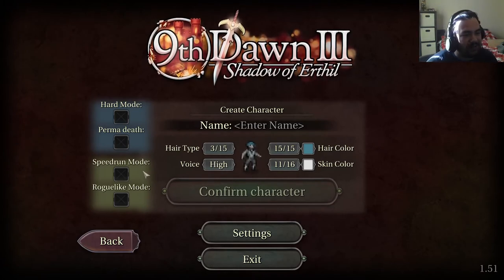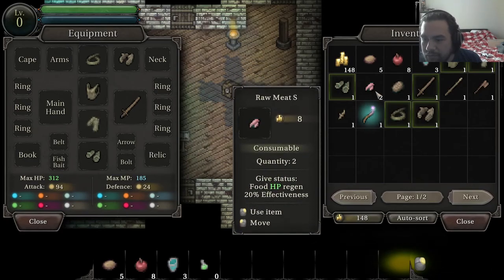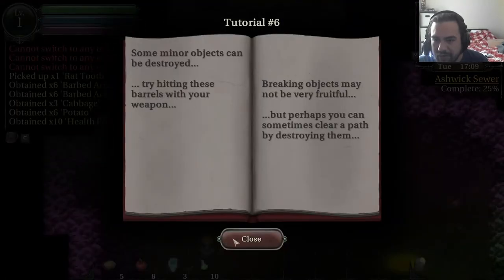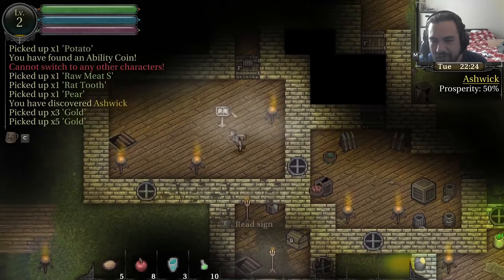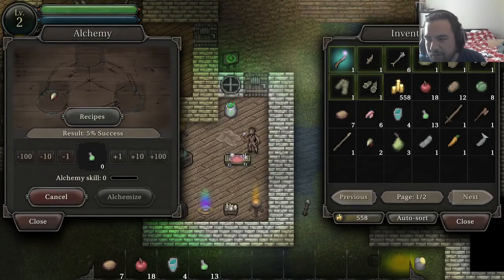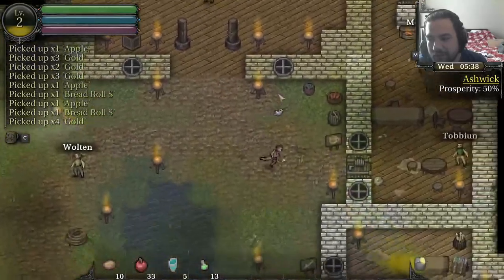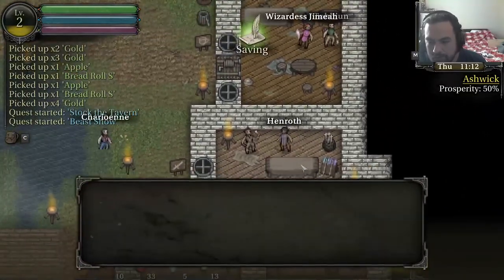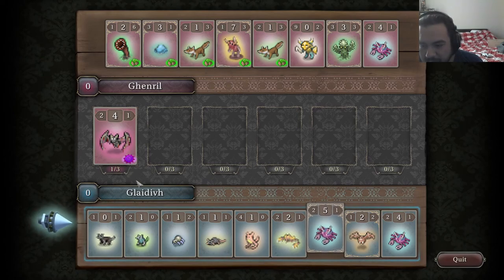Edtrawl plays 9th Dawn III: Shadow of Erthil! Massive open world rpg!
9th Dawn III: Shadow of Erthil is a massive open world RPG/dungeon crawler packed full of content – featuring more than 270 monsters to fight and capture, a fun card game with 180 cards to collect, and over 1,400 unique items to hoard!